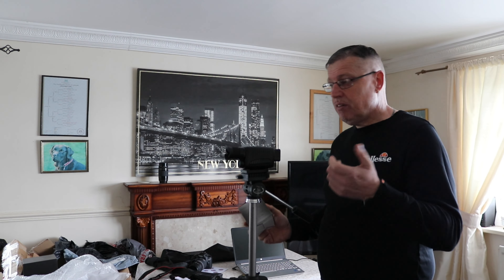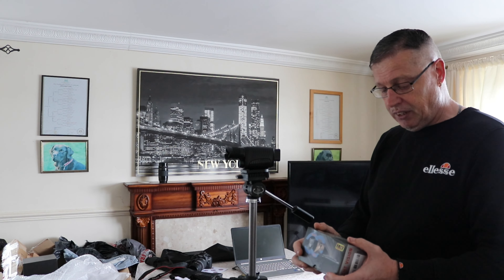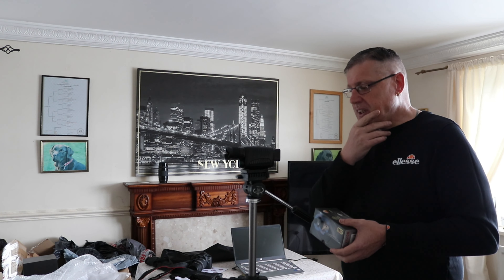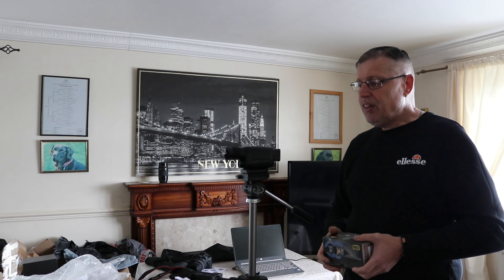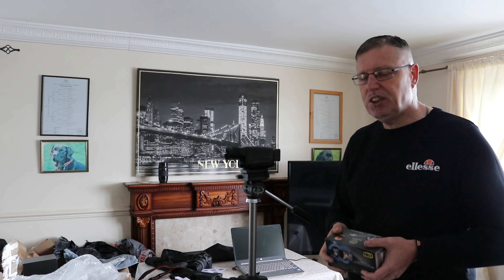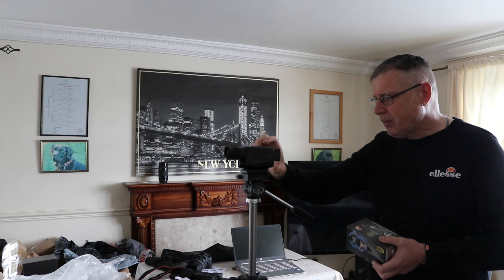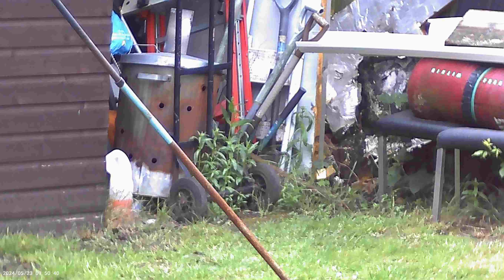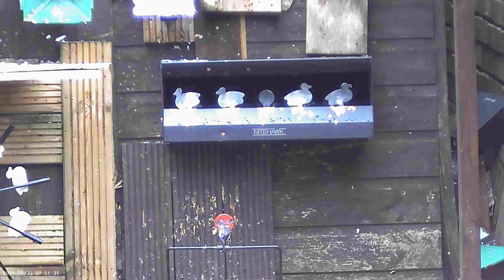Ebay Amazon 2 5k Night and day vision Monocular